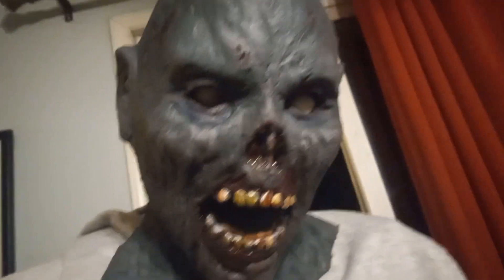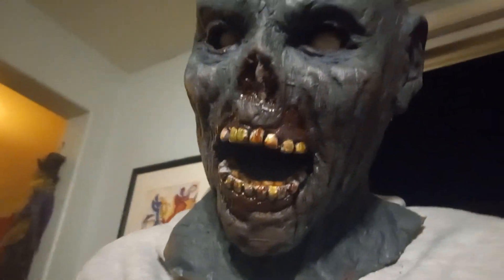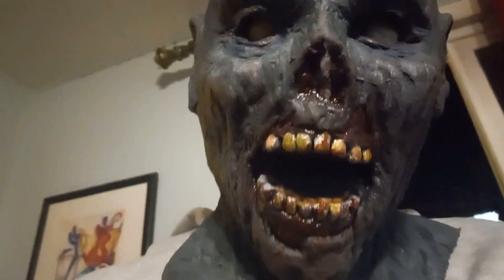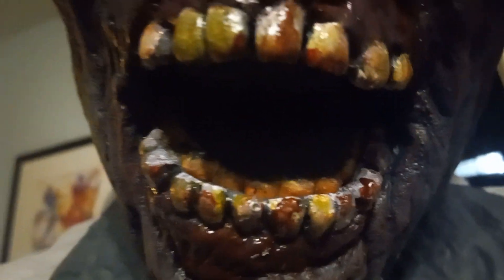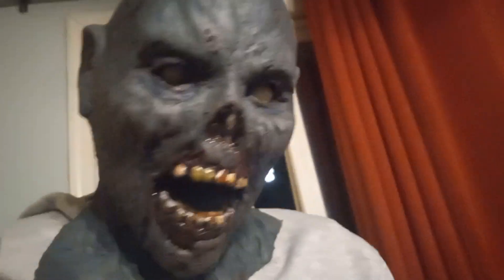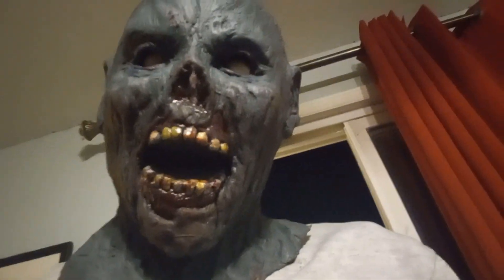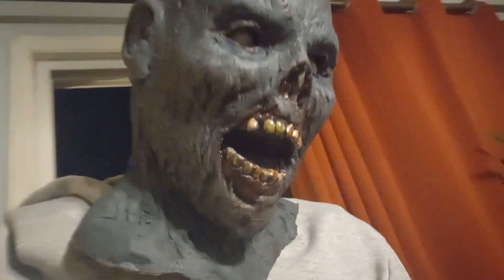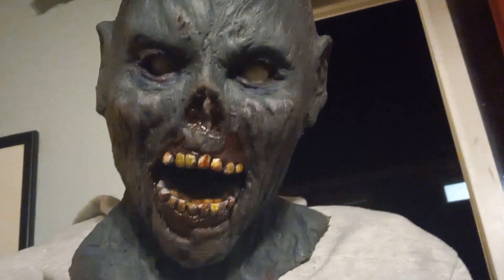finished painting the zombie mask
had allot of fun painting this up, was a little confused on how to paint up the gums, not to sure if I did the best oaint job, but either way, he's painted up now.
Gotta thank Hocuspocustom for this amazing sculpture.